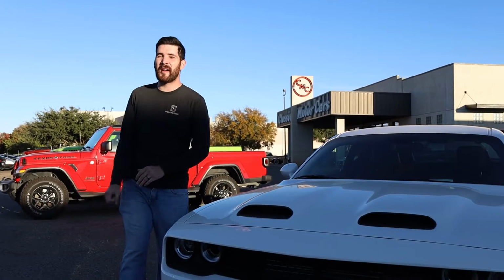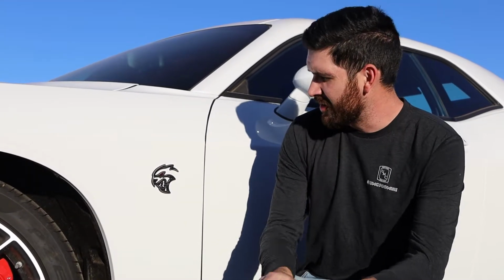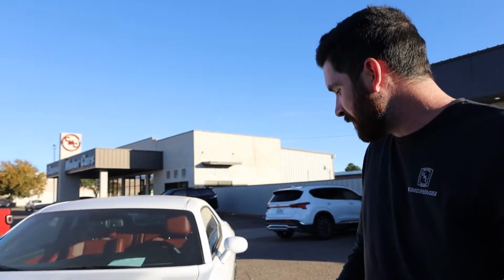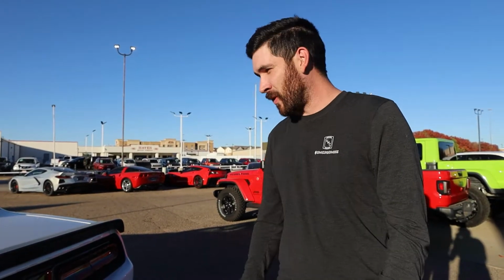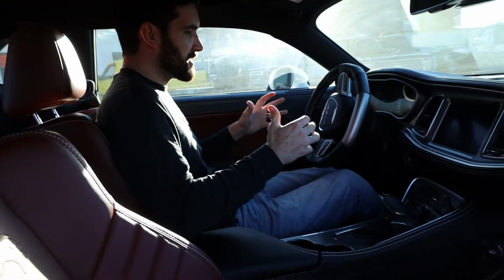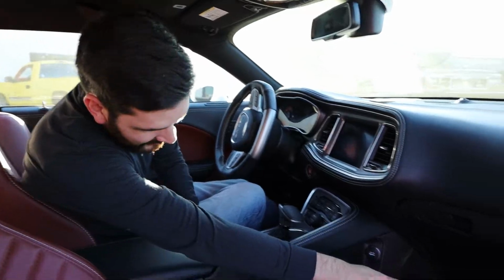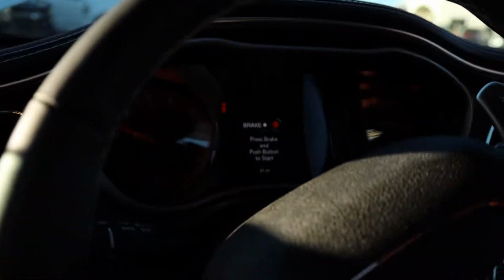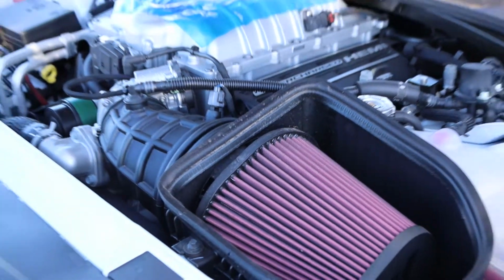Hellcat Redeye (Not Your Average "707")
Again thank you to Classic Motor Cars for letting us come film this amazing car and all the other cars we have filmed on their lot!